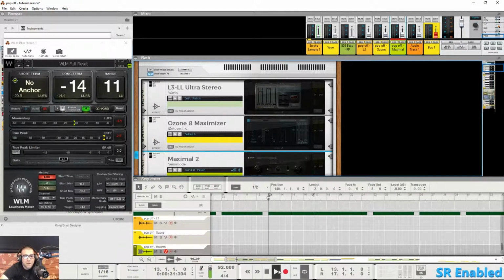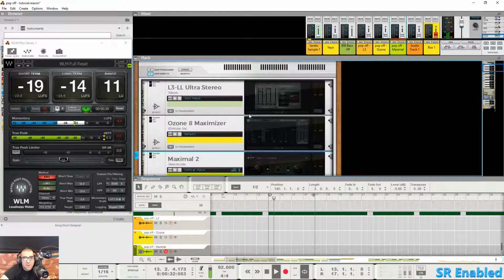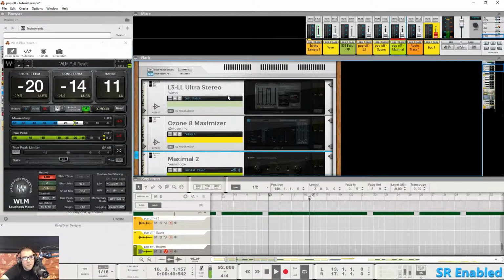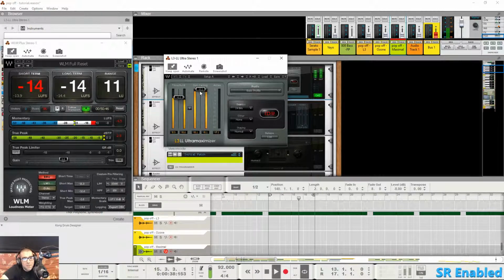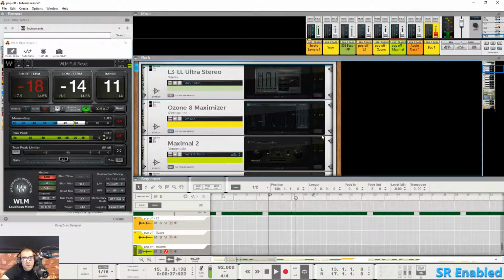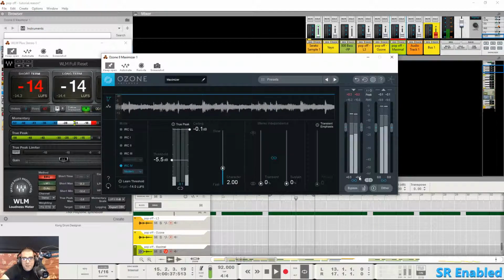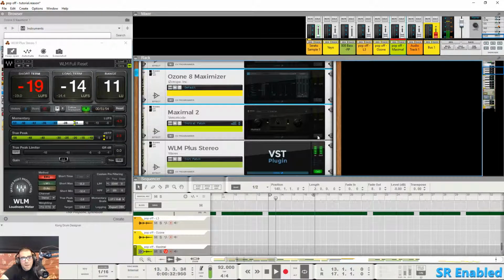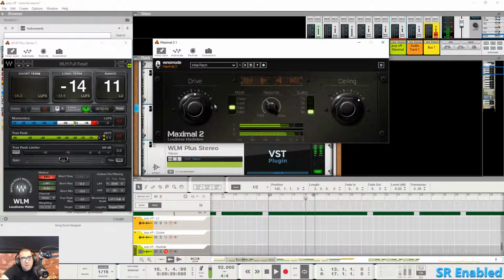Waves L3 Maximizer Vs Izotope Ozone Maximizer Vs Venomode Maximus 2 Limiter battle. You Be The Judge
First episode of "You Be The Judge"

Today we have a limiter shootout. Waves L3 Maximizer Vs Izotope Ozone Maximizer Vs Venomode Maximus 2.
Or you could also say affordable vs expensive limiters.

Waves L3 Maximizer Only comes in their bundles but the L3 MultiMaximizer can be had for a whopping retail of $349.

The Izotope Ozone Maximizer can be had for as little as $129 for the cheapest version which comes in Ozone Elements.

The Venomode Maximus 2 is the most affordable of the lot and is only 29 Euros or $32.59 USD.

Out Of the three Maximizers, L3, Ozone and Maximus 2.
 Which one do you think sounds the best.

You Be The Judge